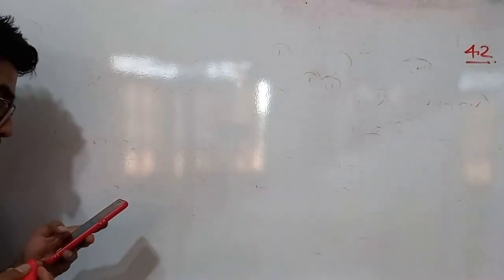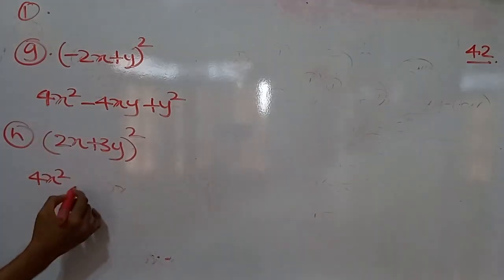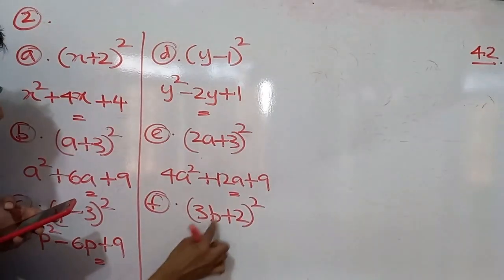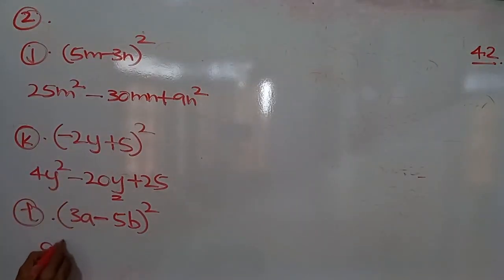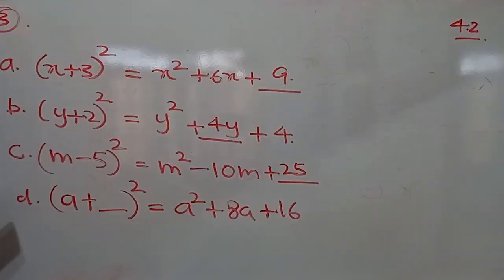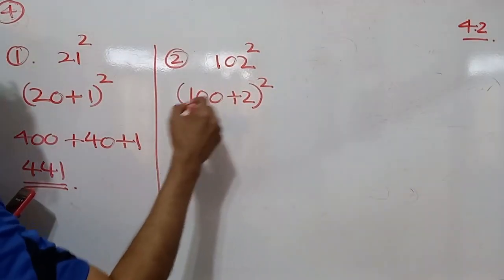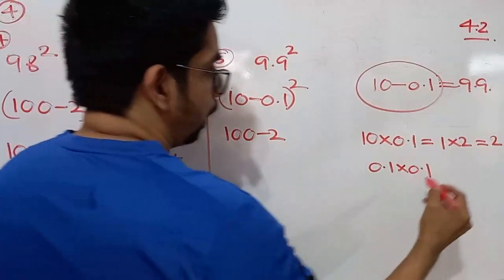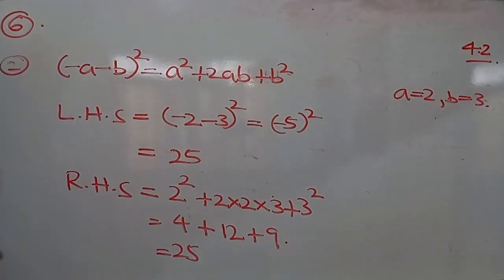grade 10 | lesson 04 | binomial expressions | exercises | part 2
🚀 Struggling with Binomial Expressions? Let’s Make It Easy! | Grade 10 Maths – Part 2

In this video, we continue our Binomial Expressions lesson for Grade 10 Mathematics with clear explanations and step-by-step examples. This is Part 2 of our 3-part series, where we build on concepts from Part 1 and prepare you for advanced exam-style questions.

📌 What you’ll learn in this video:

✔ Expanding binomial expressions

✔ Applying formulas correctly

✔ Solving typical exam questions

🎯 Perfect for students preparing for tests, exams, and revision.